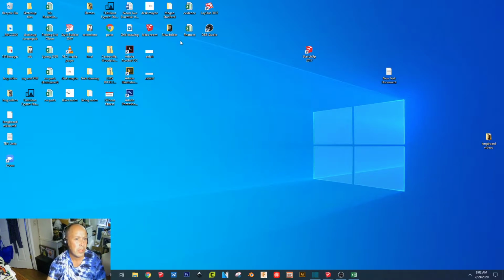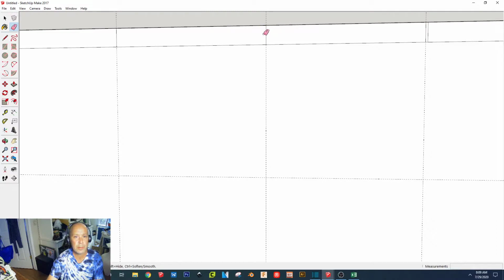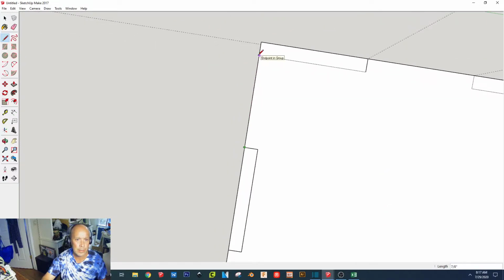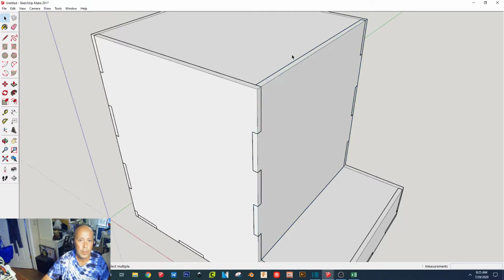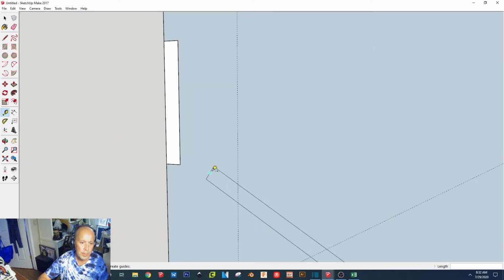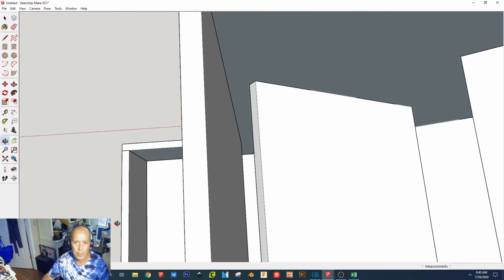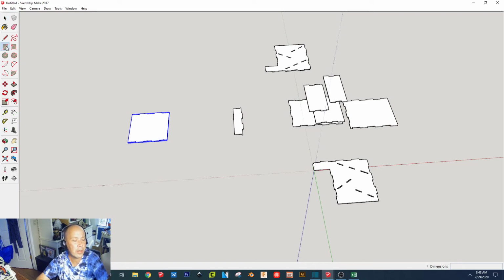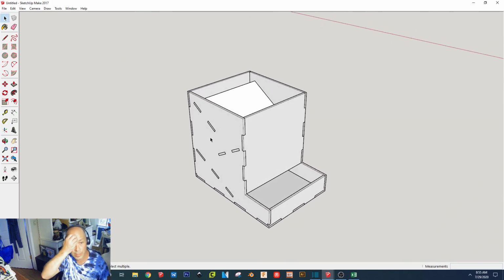CJHSOLSON laser cut dice roller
creating dice roller with laser cutter and Sketchup